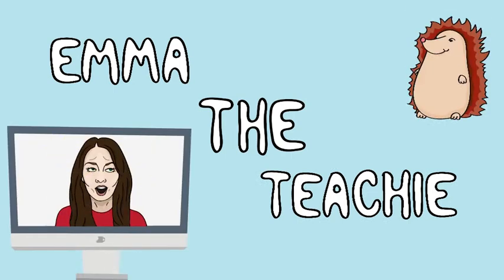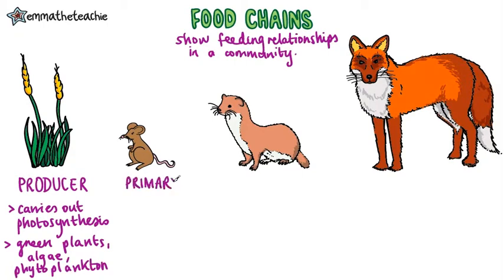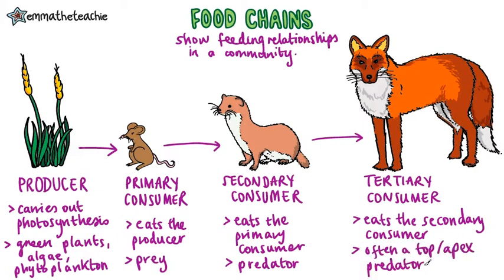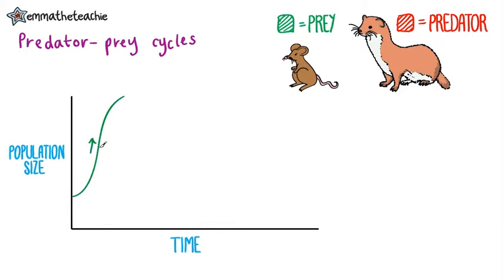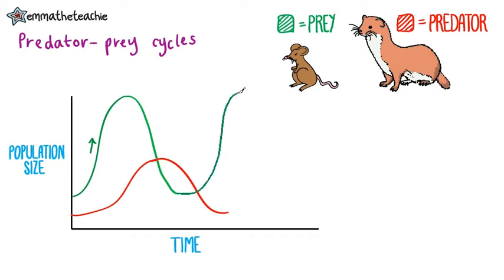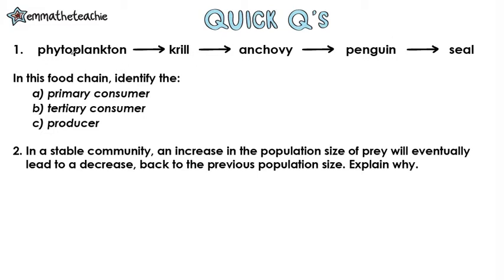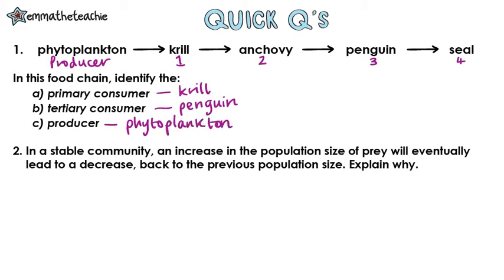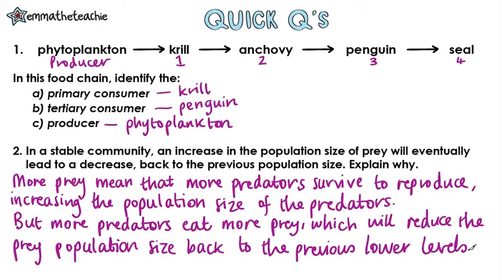FOOD CHAINS GCSE Biology 9-1 | Combined Science (Revision & Qs)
Food chains are a vital part of life on Earth. In this video, we’ll look at some examples and cover all of the keywords you need for GCSE Biology and Combined Science. now.

Keywords we’ll cover:

- Producer
- Primary consumer
- Secondary consumer
- Tertiary consumer
- Predator-prey feeding cycles

The graph part of this topic is likely to feature some data questions, so make sure you're confident on graphs - check out my Maths in Biology video for help on this!

Why not research it if you don’t know! For example, today I had a feta and quinoa salad (maybe not the most exciting lunch!) so my food chain is very short and in it, I was a primary consumer.

Emma